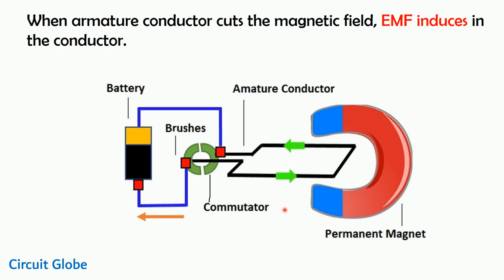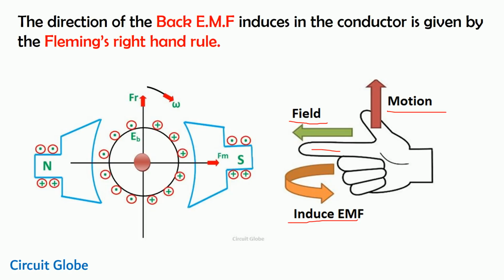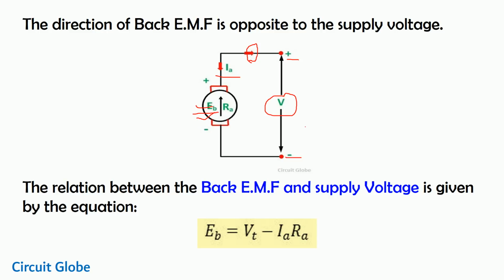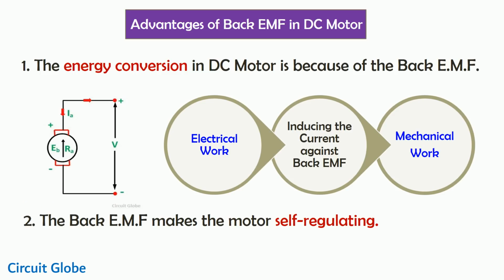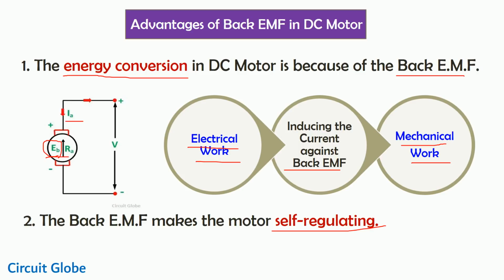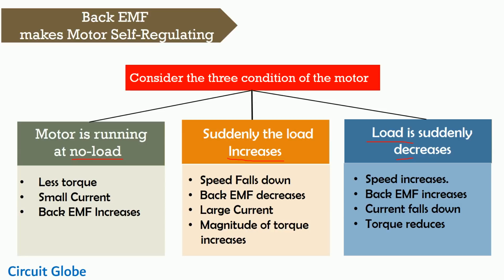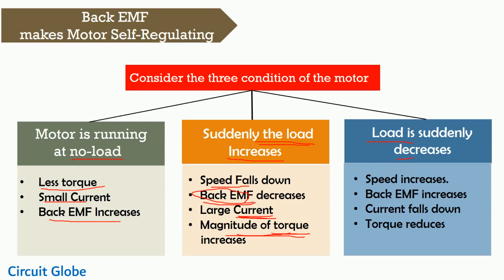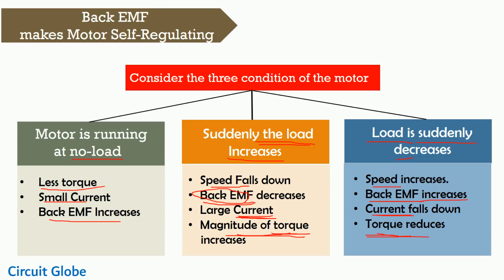What is Back EMF in DC Motor?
This video tutorial explains how the back emf induces in the armature coil of the dc motor. In addition to this, you can find their advantages. Here, you will also come to know how back emf makes motor self-regulating.